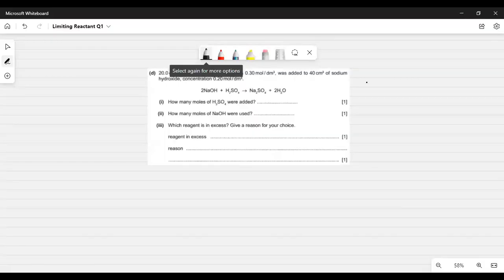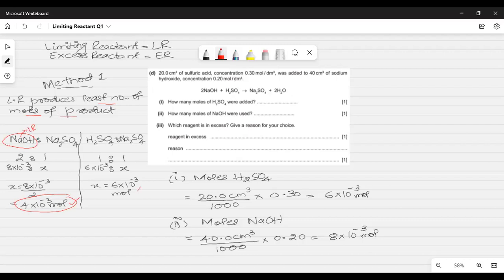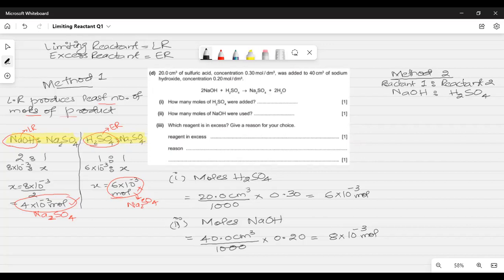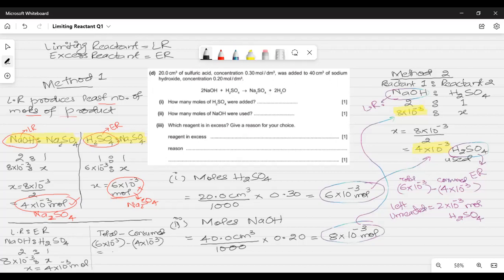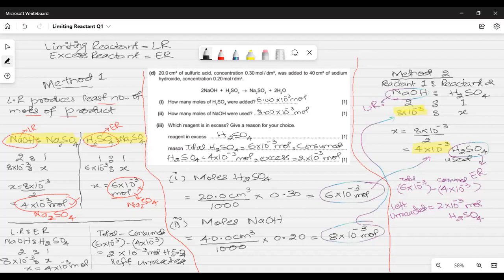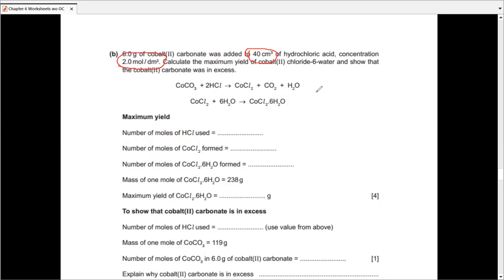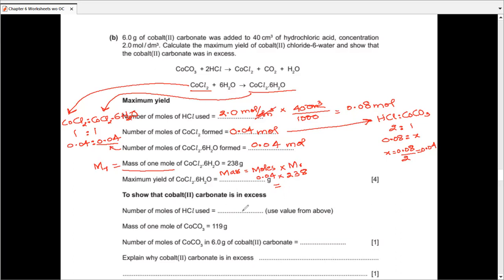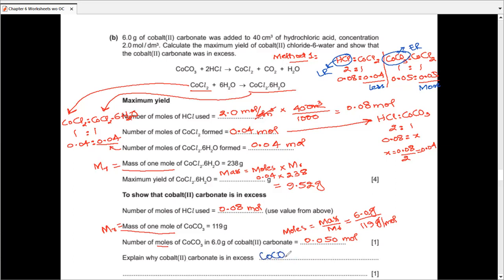CAIE IGCSE Chemistry (0620) | Unit 6 | Quantitative Chemistry (Moles) (Part 14) (Limiting Reactant)